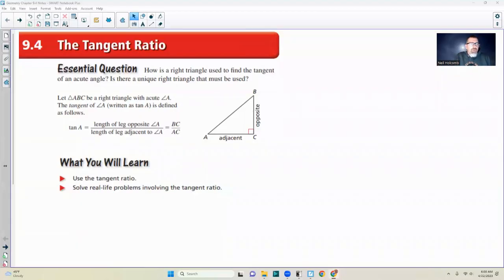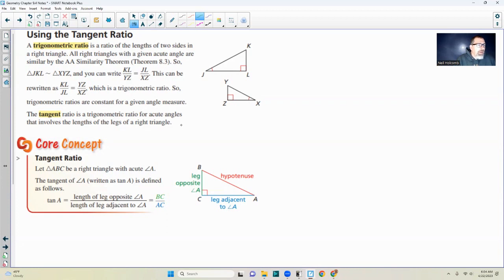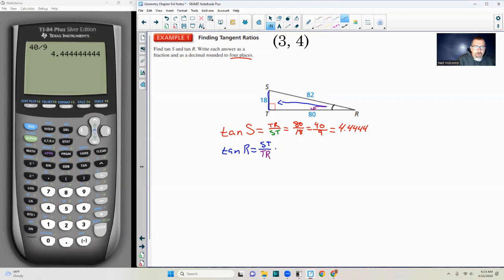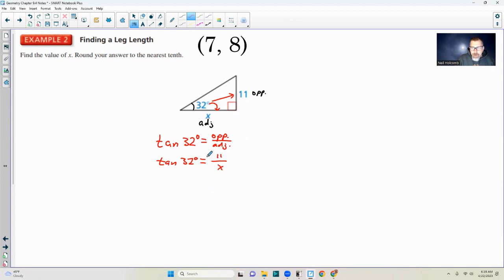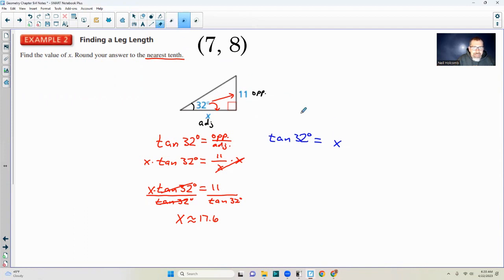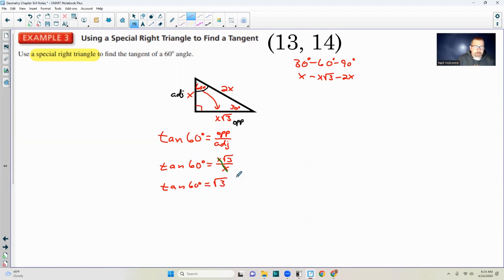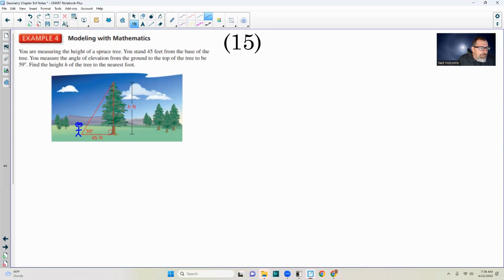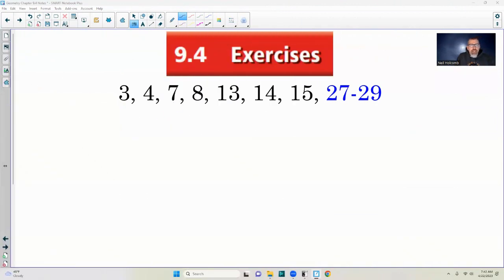Geometry Chapter 9.4 Video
The Tangent Ratio@math